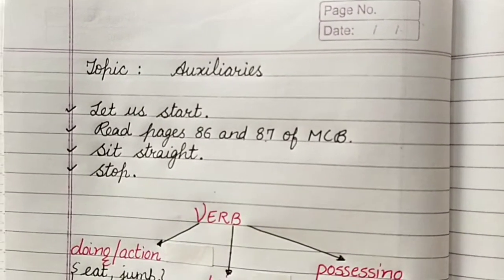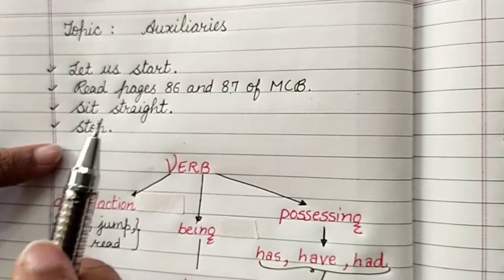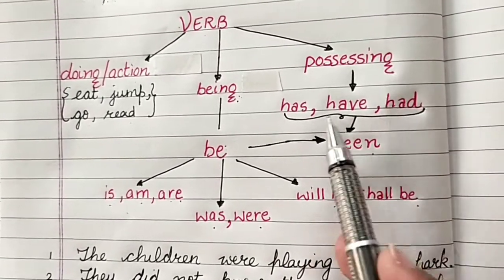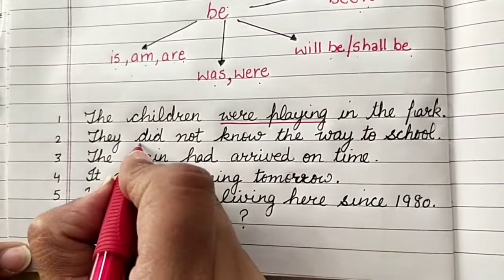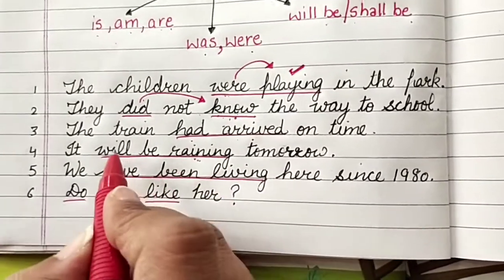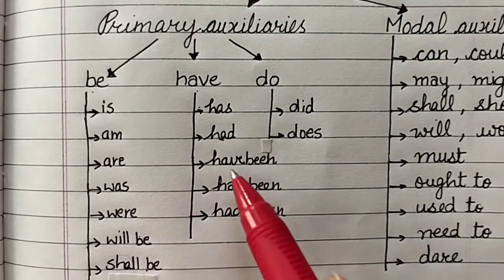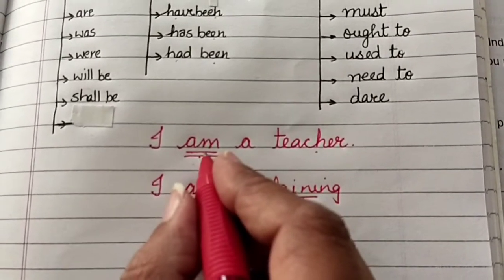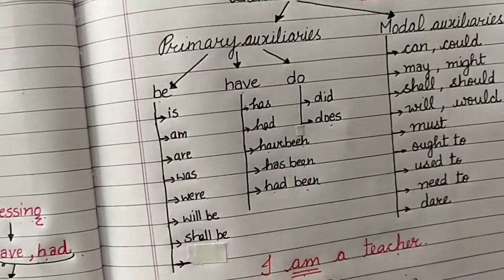DYAL SINGH PUBLIC SCHOOL, PANIPAT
LESSON 12: MODALS & AUXILIARIES